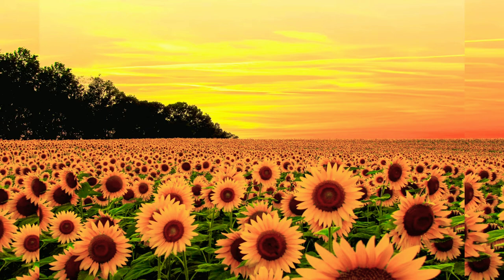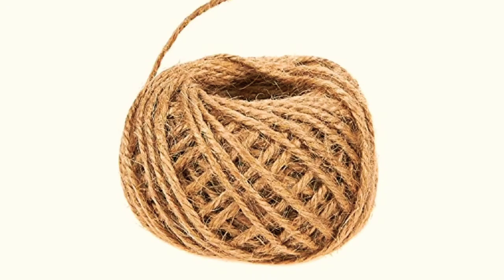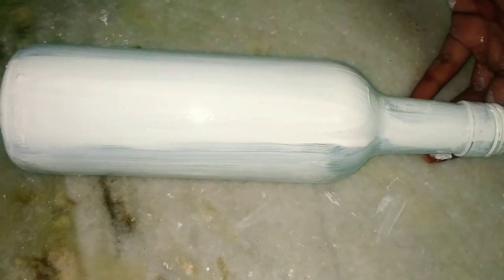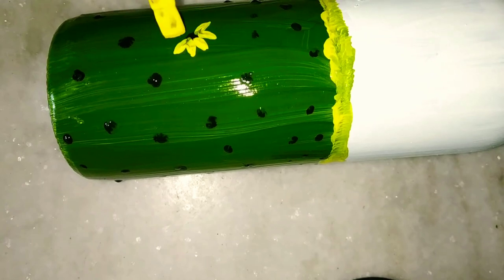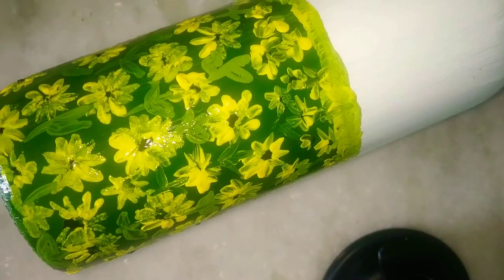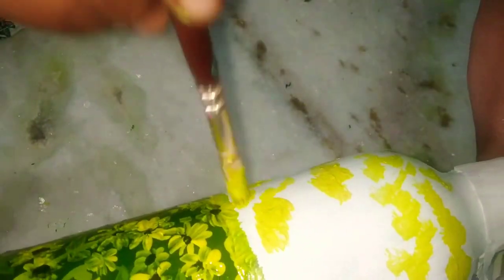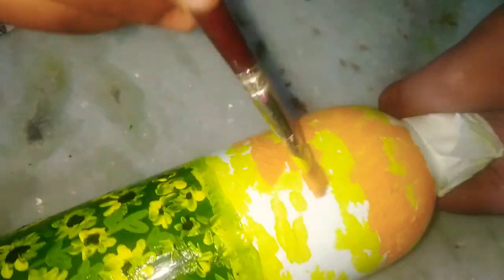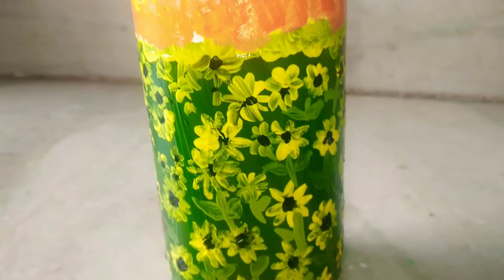How to paint sunflower field on Glass Bottle | Easy Glass Bottle painting | DIY | Arcylic Painting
Published on: 18 sep 2020

Required materials:
1. Glass bottle
2. Paint brush
3. Arcylic paint
4. Fevibond or Fevikwik
5. Jute rope

Glass bottle painting
Arcylic painting
Easy and quick DIY

love ❤
 Shivani Chowdary.